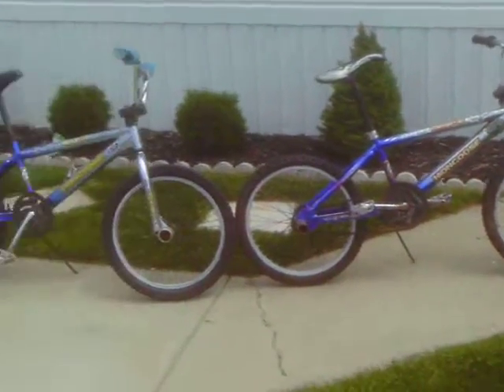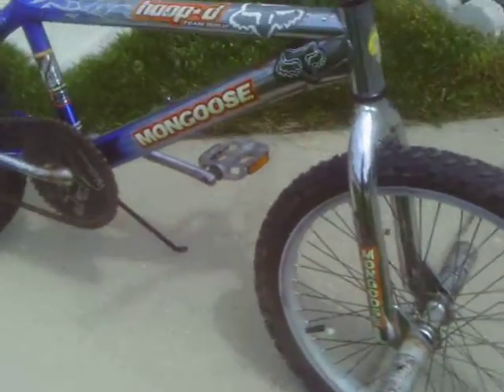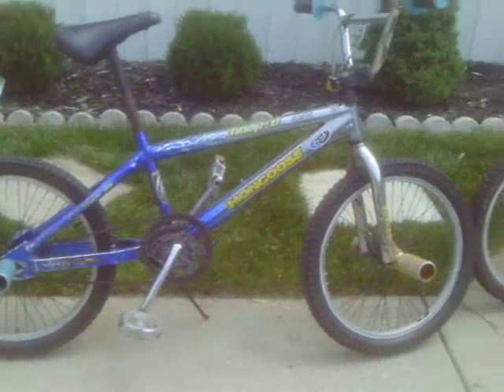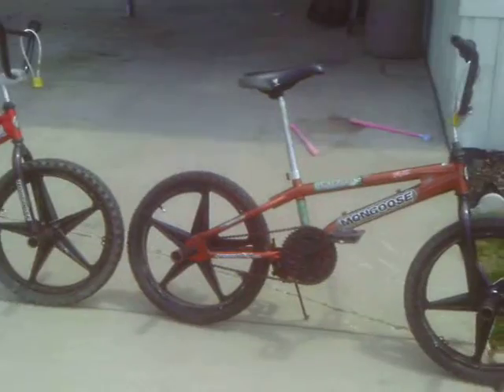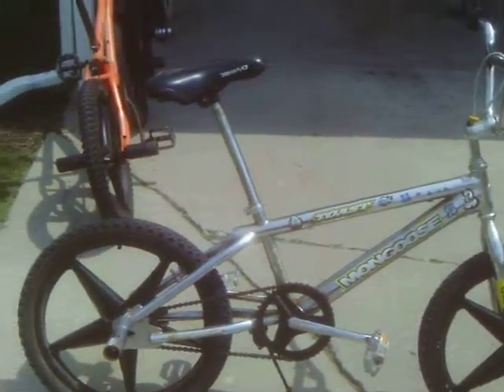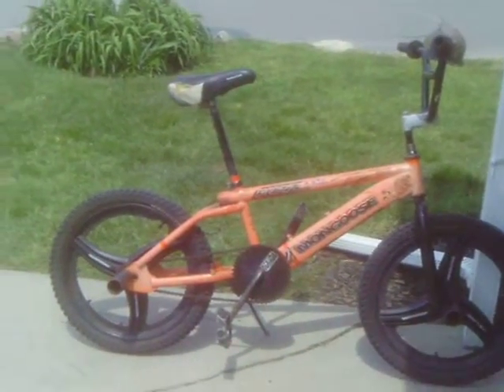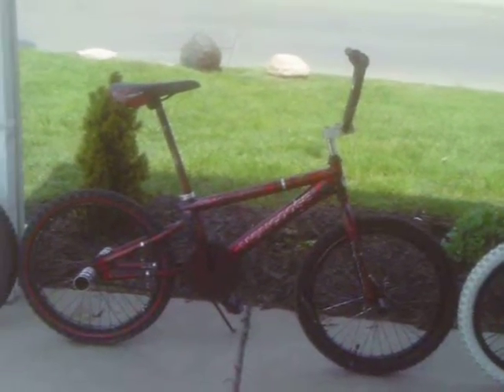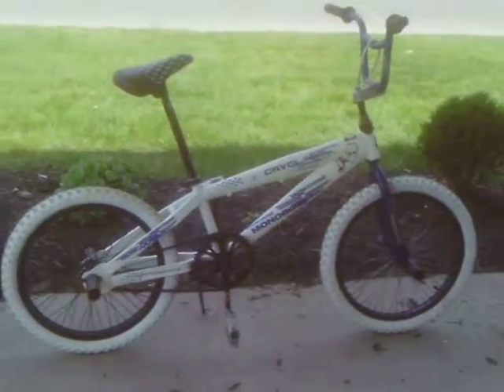9 Mongoose Bikes I proudly own